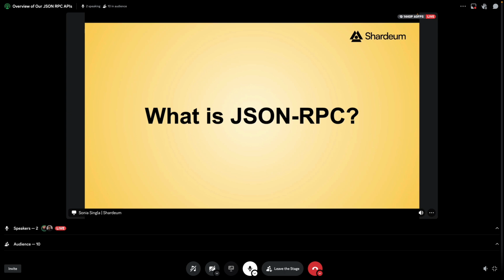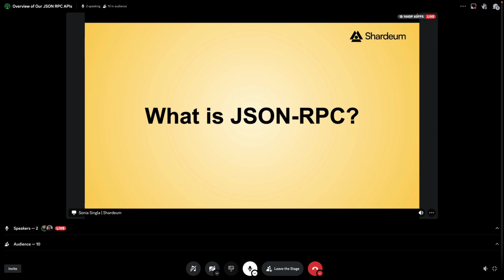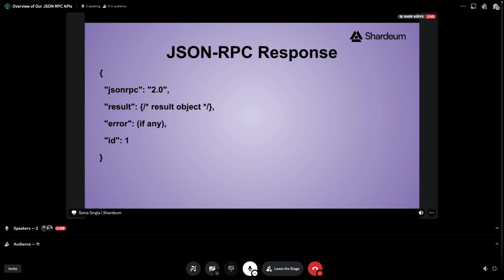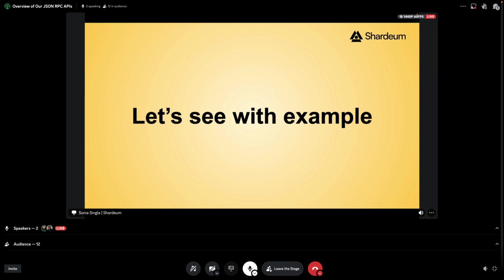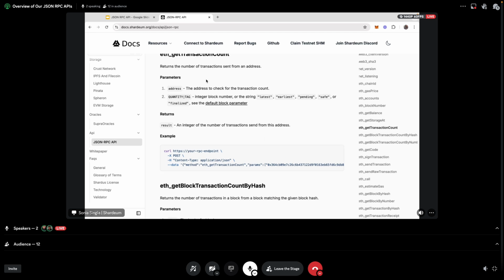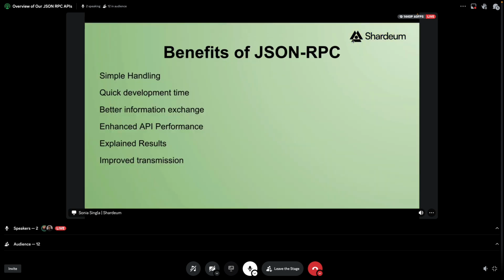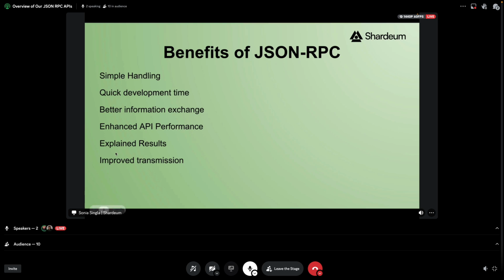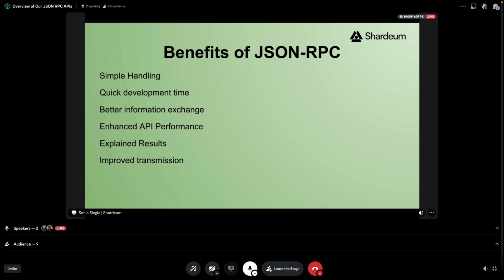BIP #19 Shardeum JSON RPC API Overview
On this stream we'll walk you through the Shardeum JSON RPC APIs. We'll walkthrough the APIs we support at Shardeum and how we utilize them for EVM compatibility and more.